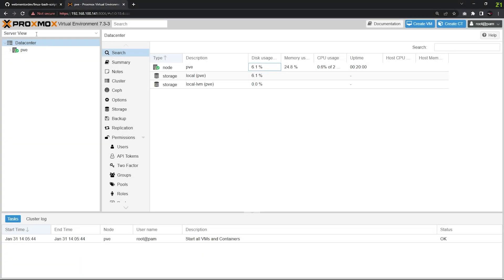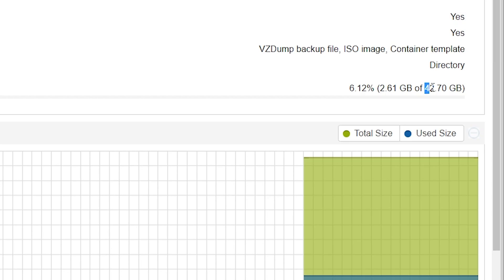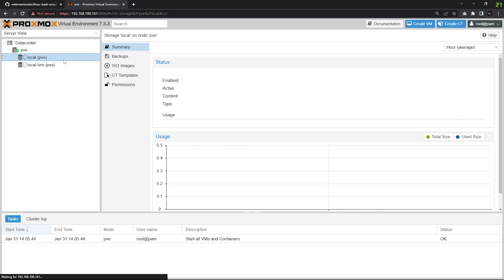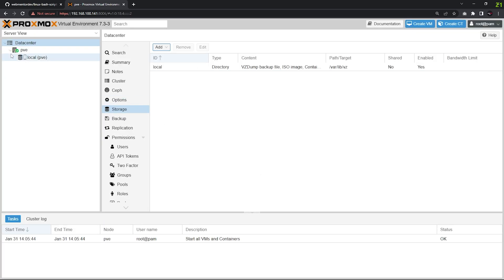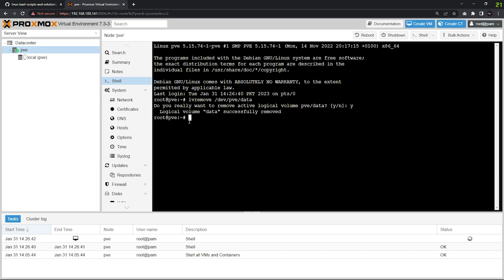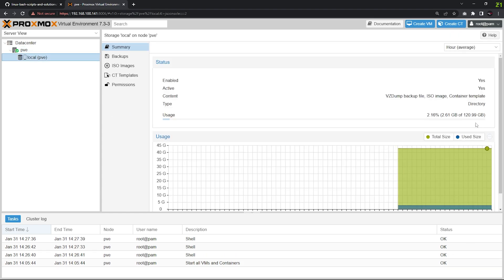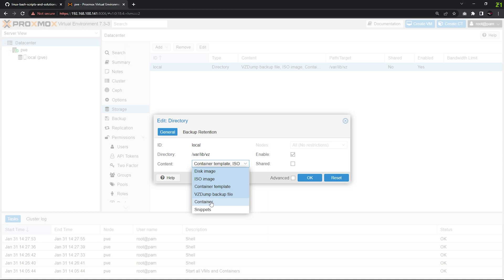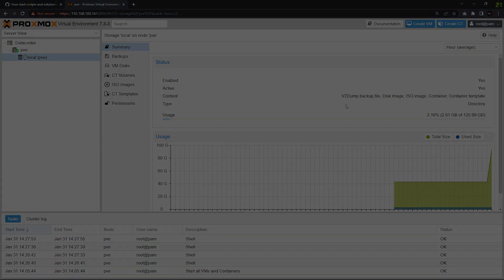Extend Boot Drive Storage In Proxmox (Resize)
⚠ WARNING ⚠
Data will be removed from drives. Please do it if you have new proxmox installation to be safe

● Please Ignore Negative Comments :)
How to resize Proxmox main drive
How to extent proxmox storage drive
How to delete and merge local-lvm and local